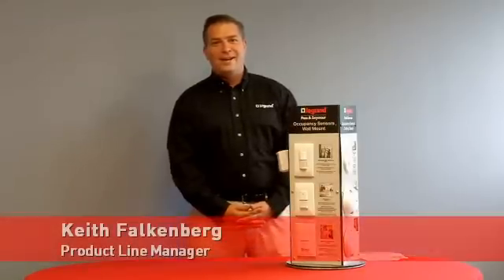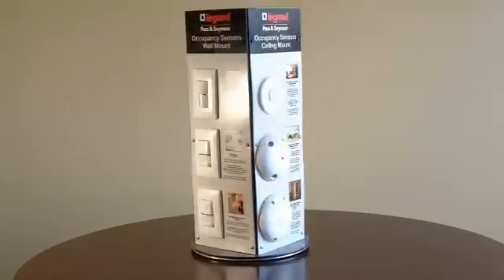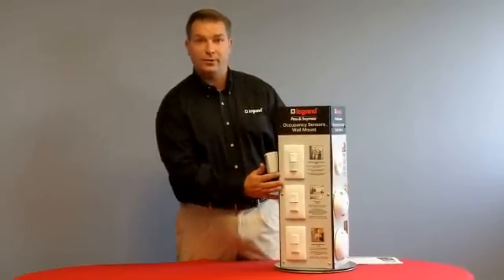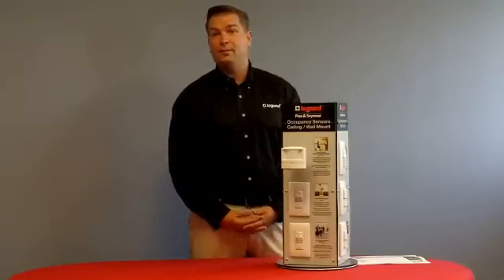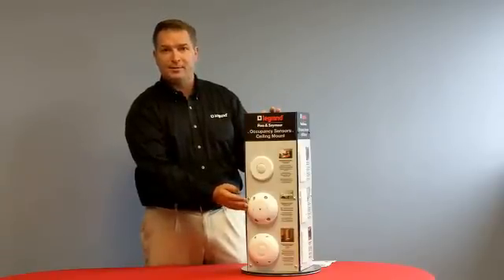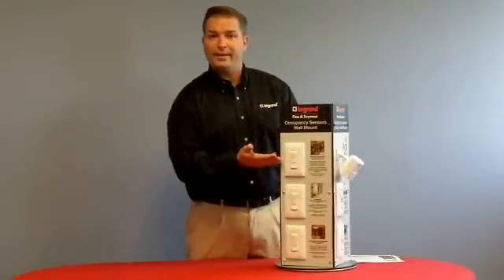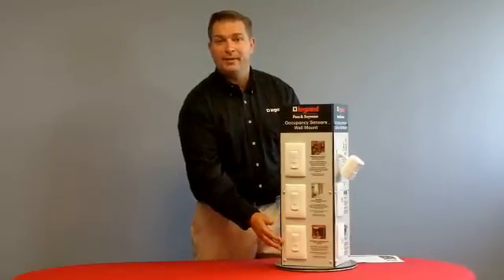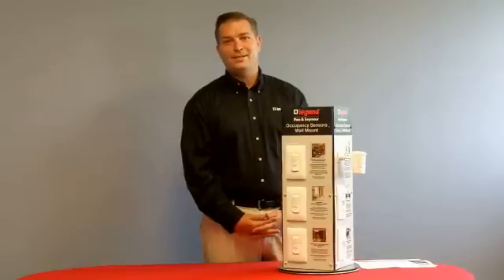Pass & Seymour: Sensor Lighting Controls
Learn about Legrand/Pass & Seymour's Sensor Lighting Control product offering.